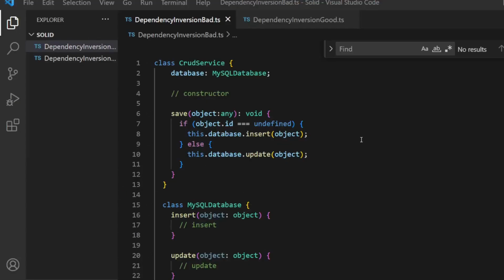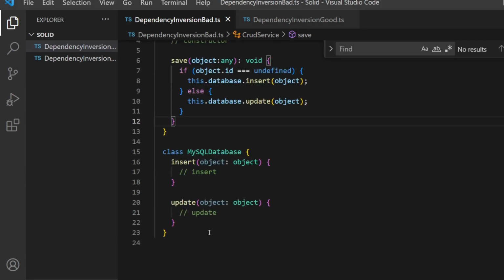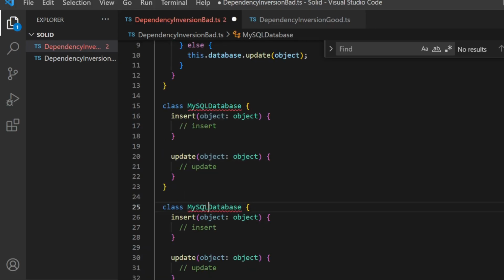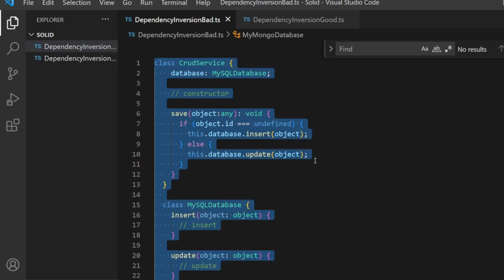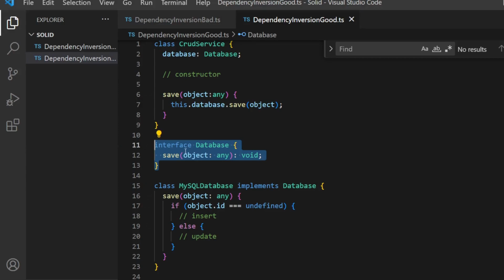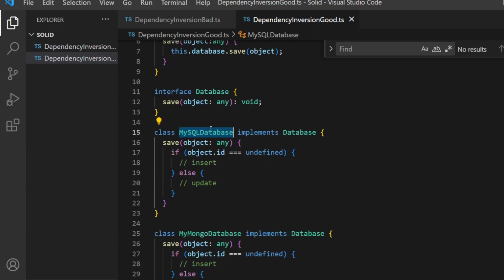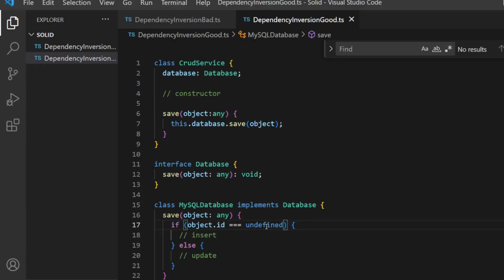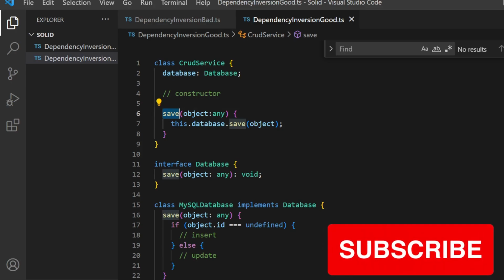CLEAN CODE: SOLID Principles in Node Typescript, Dependency Inversion in under 2 minutes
⭐️ Video Content ⭐️

0:00 - Dependency Inversion presentation
0:20 -  Code